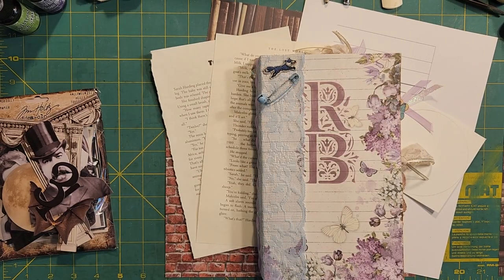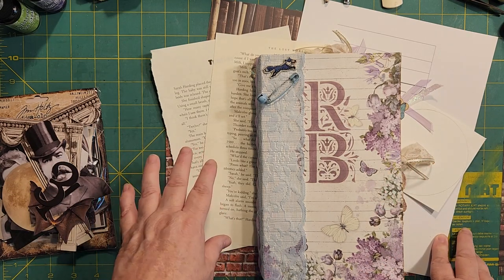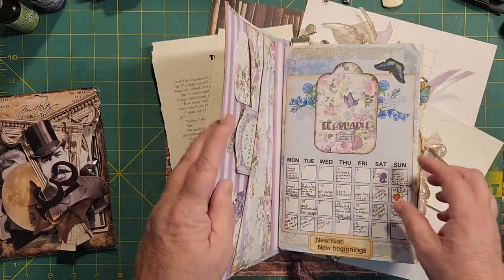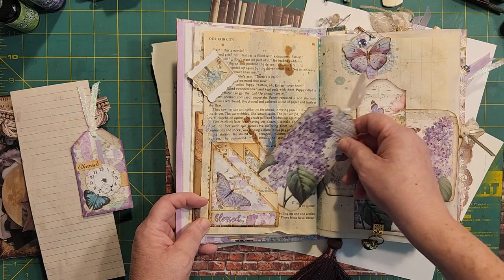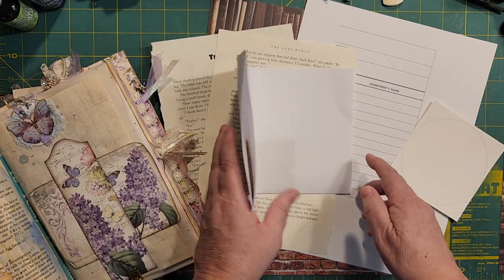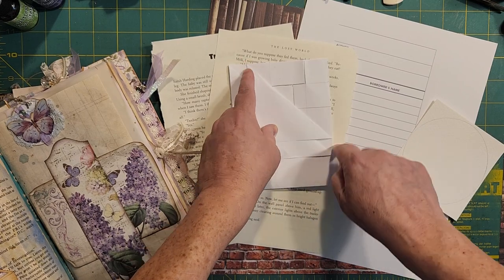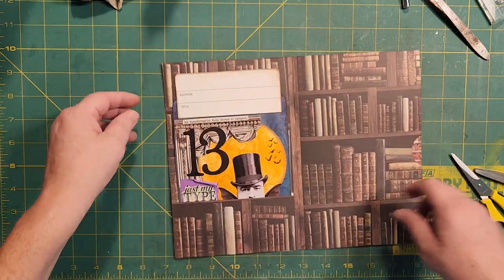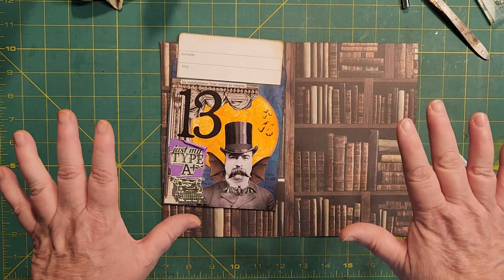The Library | Haunted Mansion, Part 4 & cct52challenge Week 35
Mixed Media, Baby!  We work with some distress and mica sprays on book page to make a library pocket.  We do stamping and use more Tim Holtz products.  Then, we create a base page with pocket to tuck it away!
Caroline's Craft Tree challenge prompts this week:  LIBRARY CARD, STICKY NOTE, HAT, PERSON, and TYPEWRITER.  This was a mess in my head at first but then once I figured out why the typewriter was there, it all blended smoothly!

TO ALL MY CURRENT SUBSCRIBERS, THANK YOU SO MUCH FOR YOUR SUPPORT!!